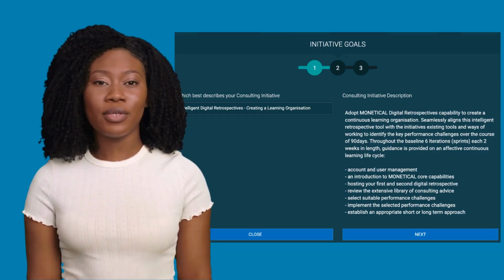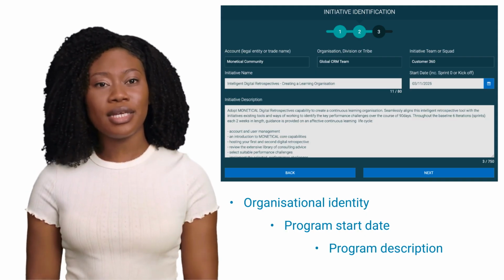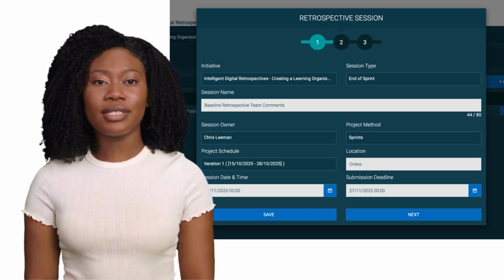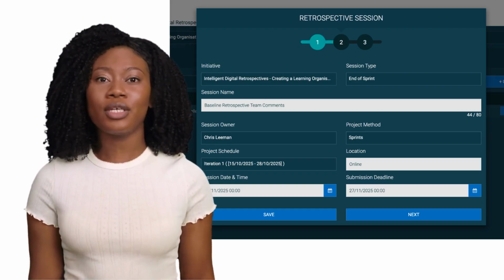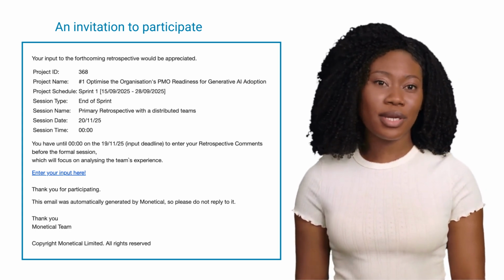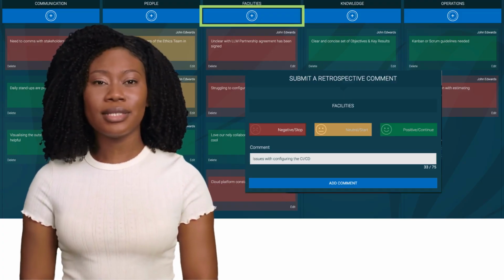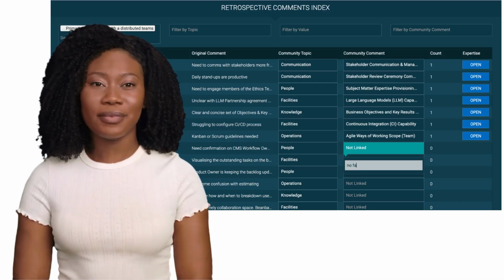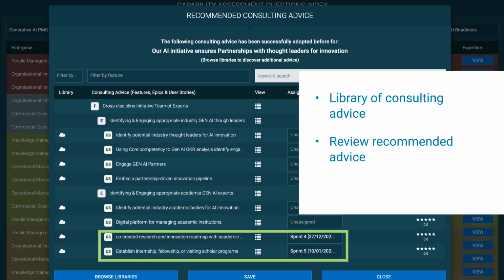Intelligent Retrospectives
In the face of rapid technology development and continuous disruption, Monetical’s Intelligent Retrospective module enables individuals and teams to efficiently understand how they can:

- create a culture of continuous learning
- streamline retrospective ceremonies with 100% team engagement
- focus on the underlying challenges, rather than the symptoms
- leverage the expertise of communities, organisation or their peers
- effectively identifying & socialising emerging best practices